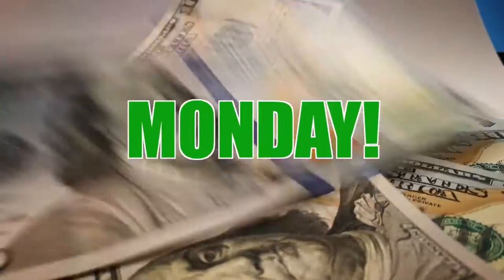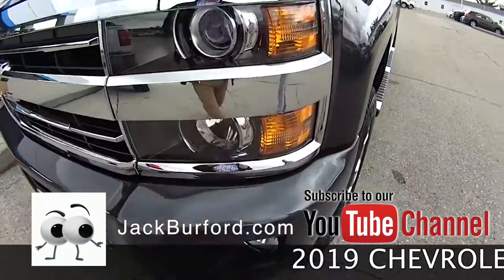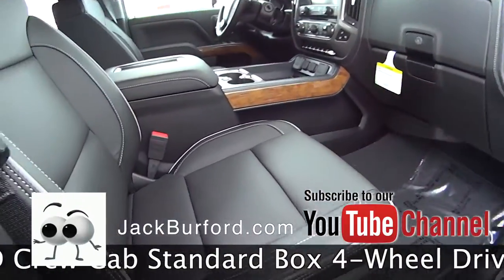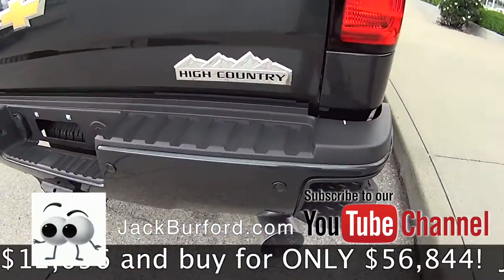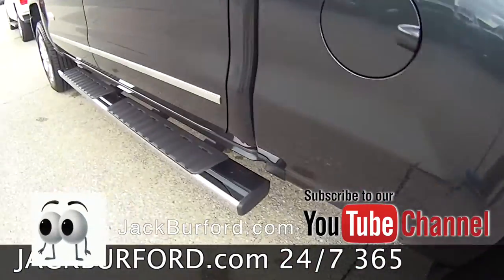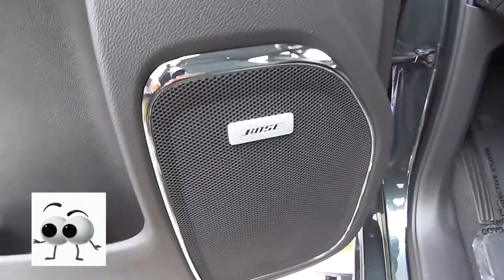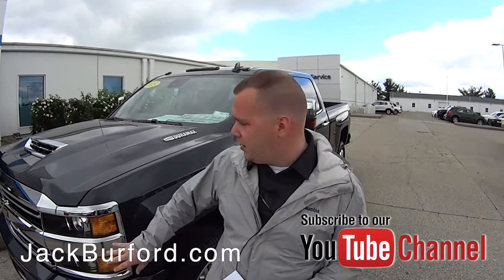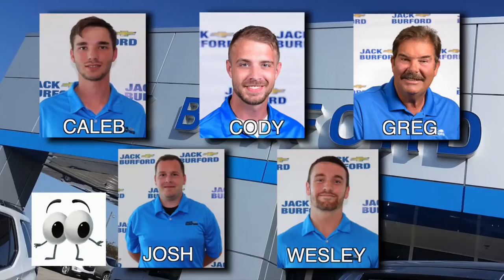Chevrolet Silverado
Money Saver Monday! SAVE BIG on this 2019 Chevrolet Silverado 2500 HD Crew Cab 4X4 (9076) CLICK TO LEARN MORE AND SAVE BIG!